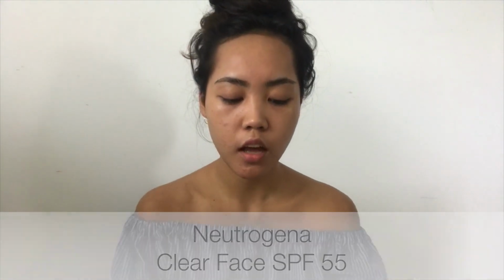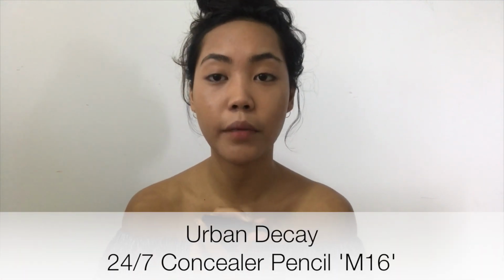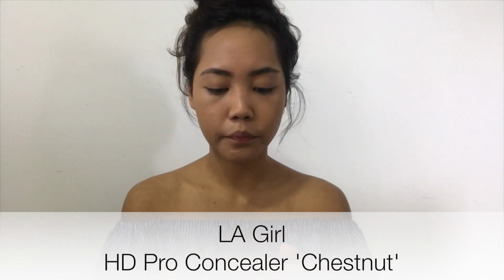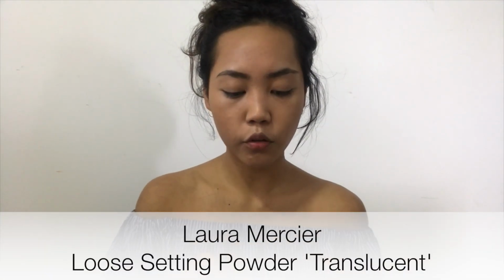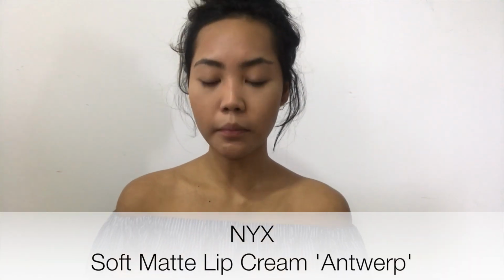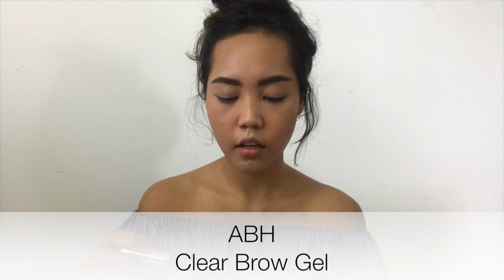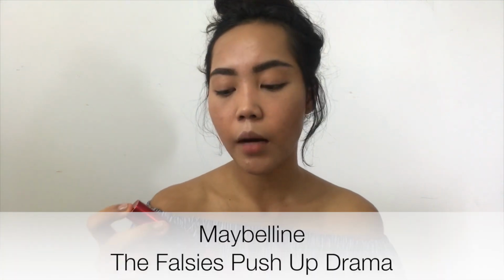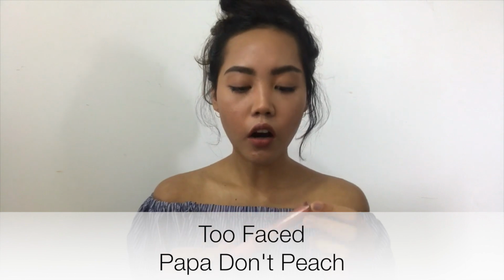Back To School Makeup | Erna Naresa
Hiiiiii :)

Let's get real... we'll all be wearing makeup for the first 2 weeks and get lazy after that, because sleep is wayyy more precious. I'm using makeup products that has worked for me time and time again, a mix of drugstore + high end. I promise u it looks and FEELS natural and I hope u like this look!

Erna xo